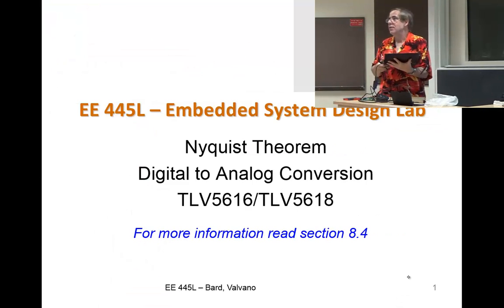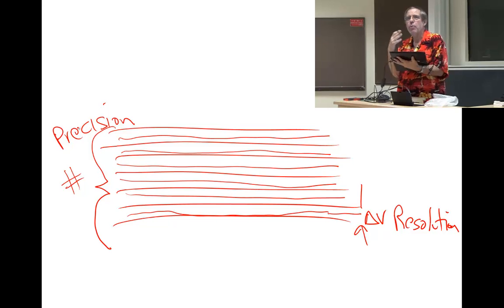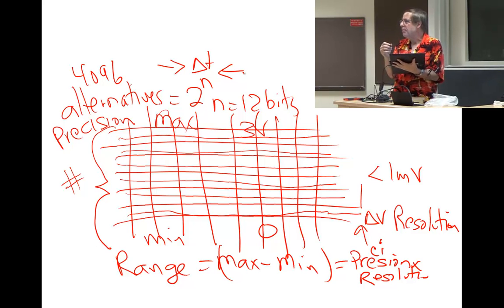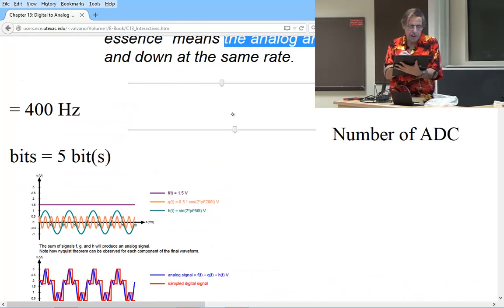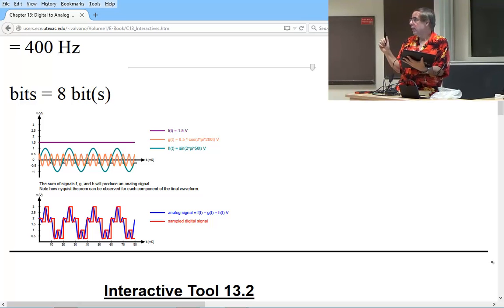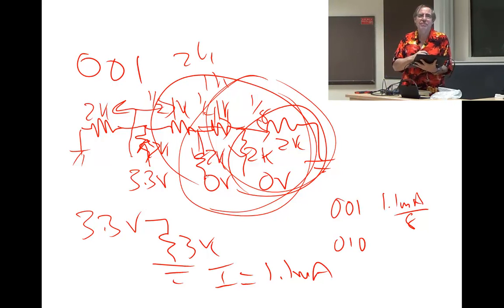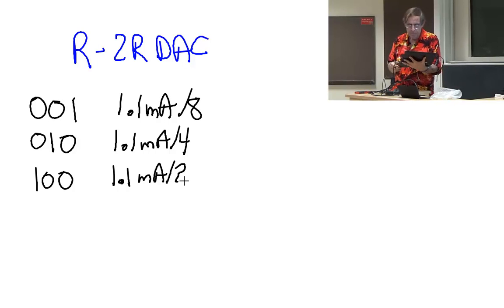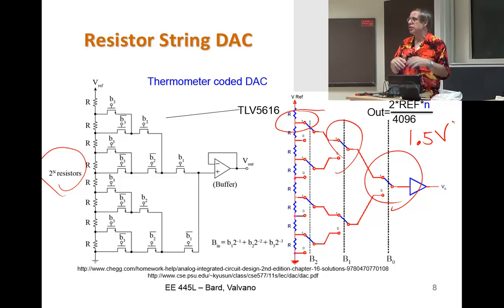aLec17 DAC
Jonathan Valvano teaches EE445L, Embedded Systems Design Lab, at the University of Texas at Austin.